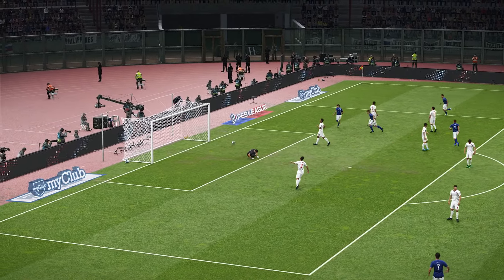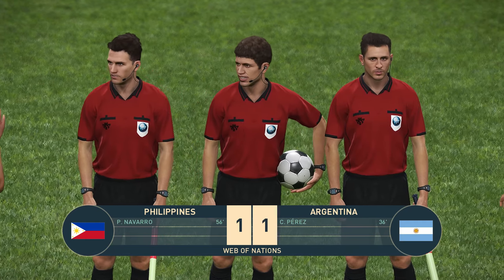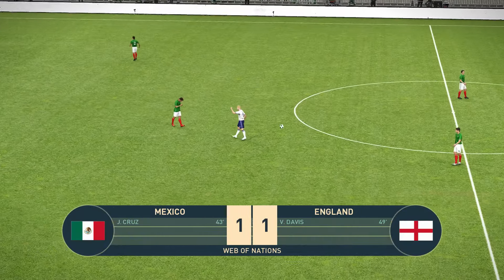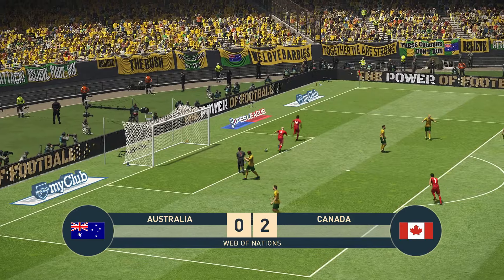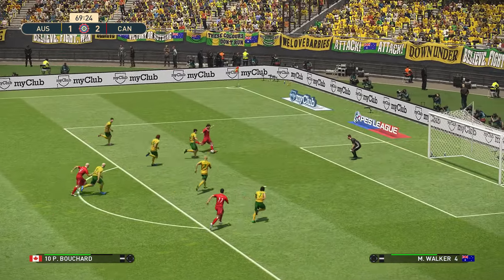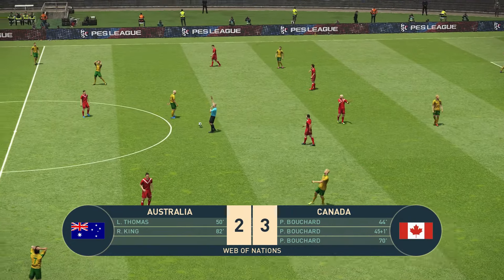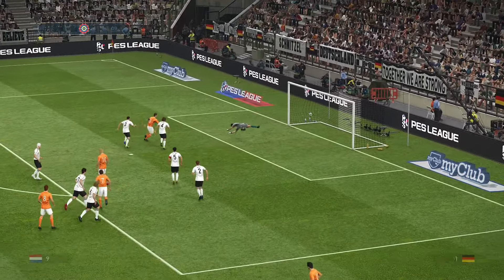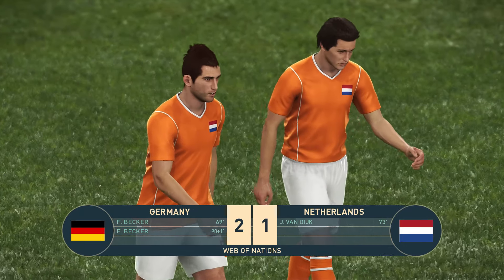Week 1 Review | 2019/2020 Web of Nations Premier League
We review all the action from Week 1 of the 2019/2020 Web of Nations Premier League. We show you the league standings and where your country or favorite team is positioned.